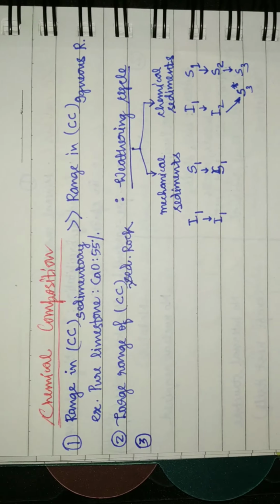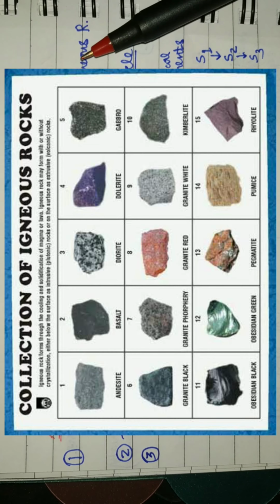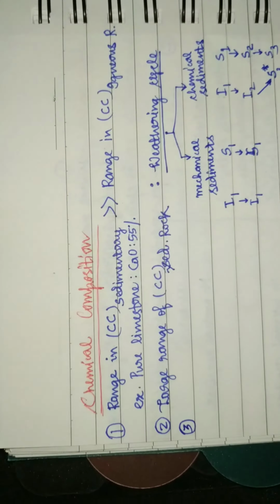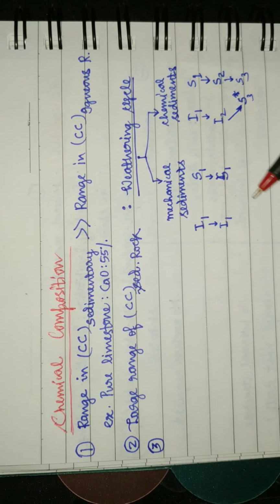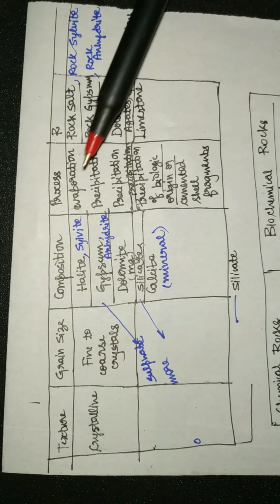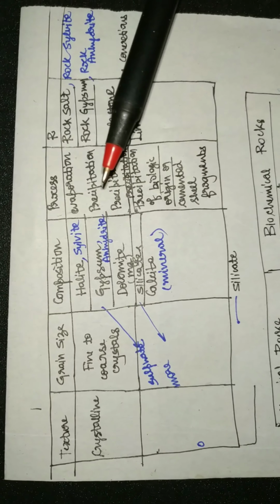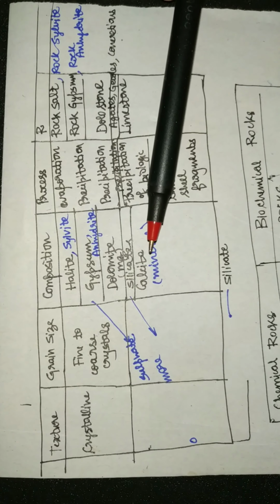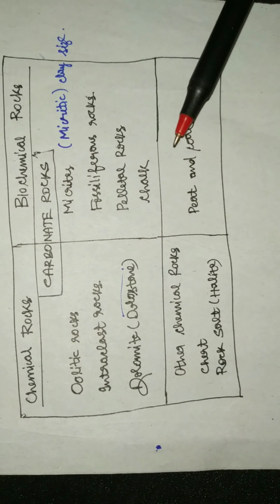Sedimentary Rocks : Chemical composition